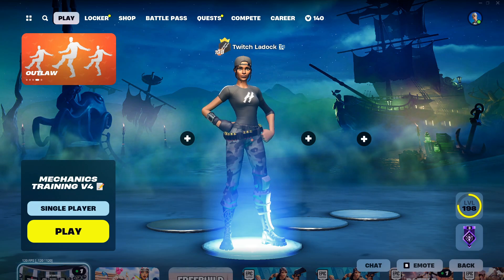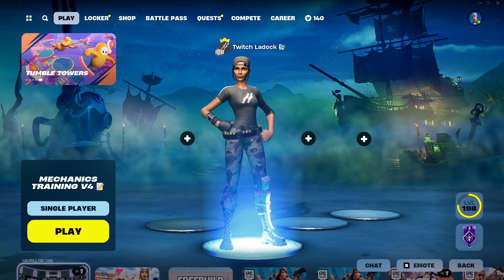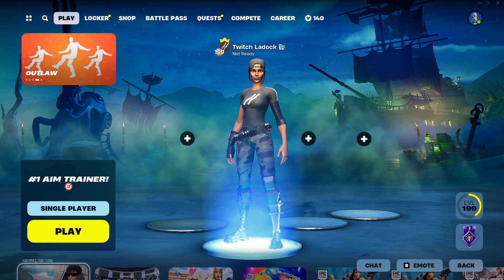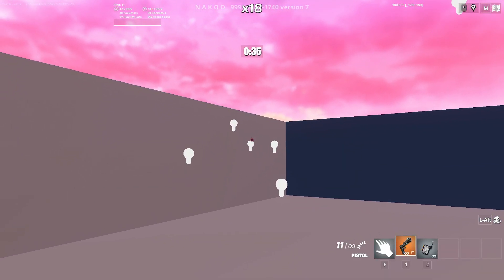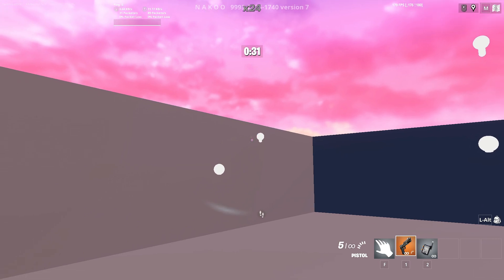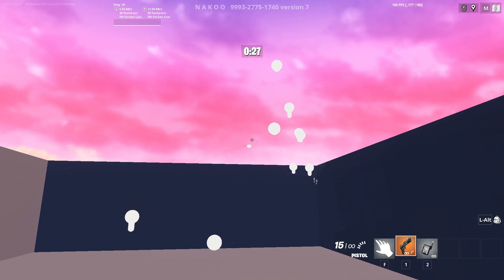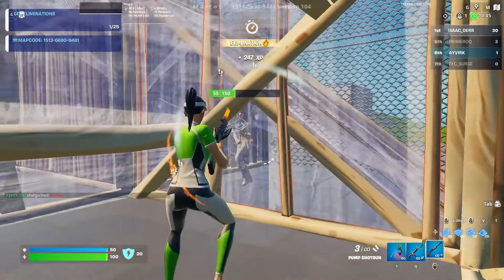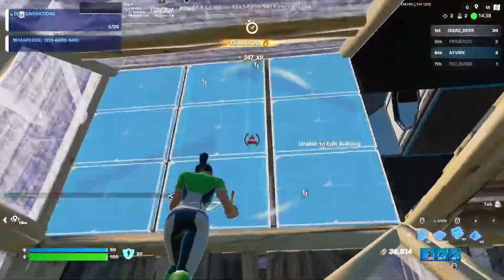The Best Warmup Reutine For You!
Raiders Mechanics Training Map V4 Map Code: 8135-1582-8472
Nakoo Aim Trainer Map Code: 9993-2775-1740
Martoz Turtle Fights FFA Map Code: 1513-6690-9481
1V1 Build FIghts Map Code: 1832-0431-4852

Raiders Mechanics Map Footage: @Raider-464
Freebuild Footage: @pxlarized1529